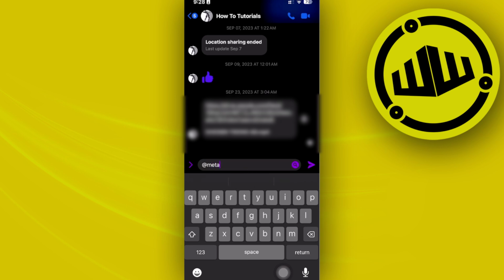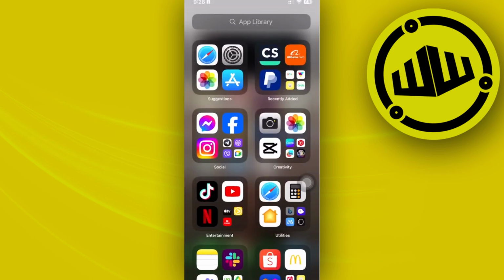How To Get Access To Meta AI For Facebook Messenger (Updated)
In this video, you will learn how to get meta ai on facebook messenger easily. Stay till the end of the video to find out how to meta ai on facebook messenger.

Did you learn how to access meta ai on facebook messenger?

Do you want to see another video about how to use meta ai for facebook messenger?

Did you enjoy How To Get Access To Meta AI For Facebook Messenger (Updated)?